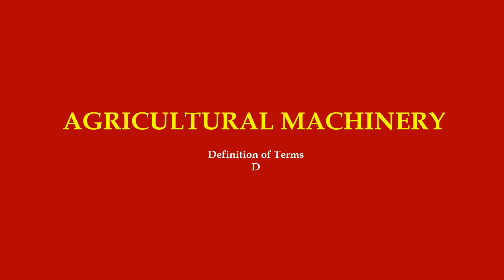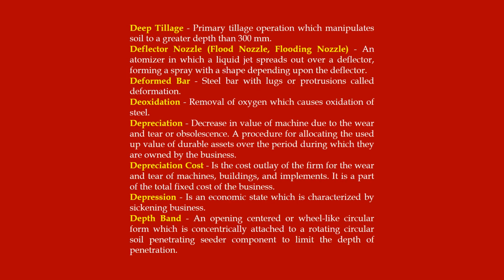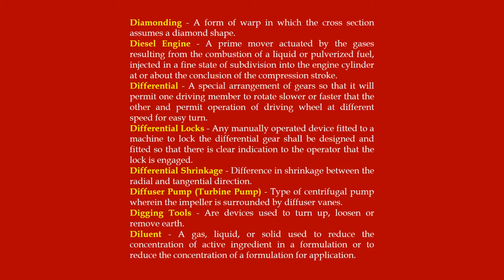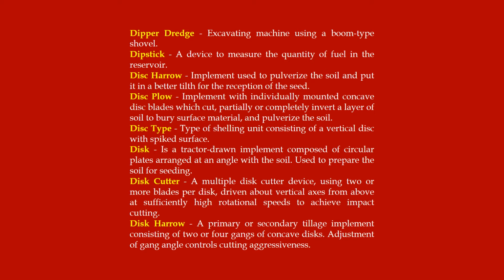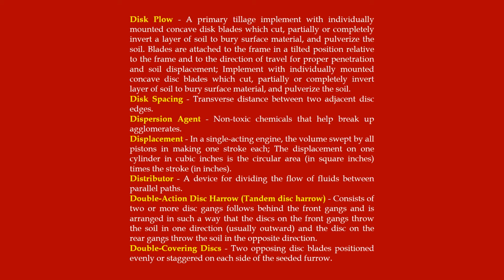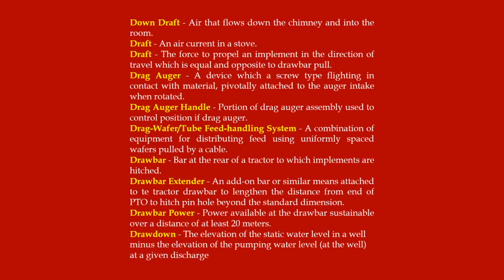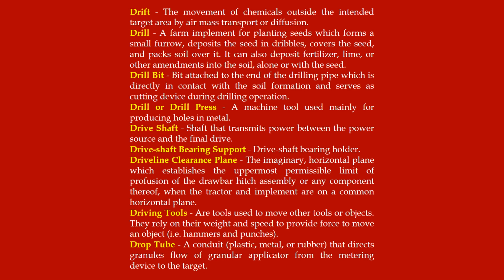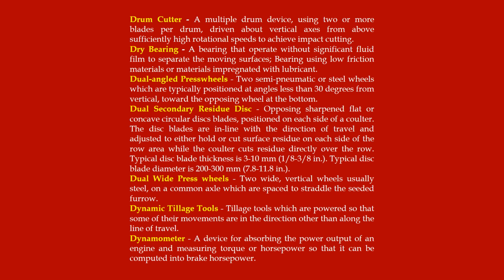AGRICULTURAL MACHINERY AND EQUIPMENT D| PAES | AE/ABE BOARD EXAM REVIEWER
AGRICULTURAL MACHINERY AND EQUIPMENTS